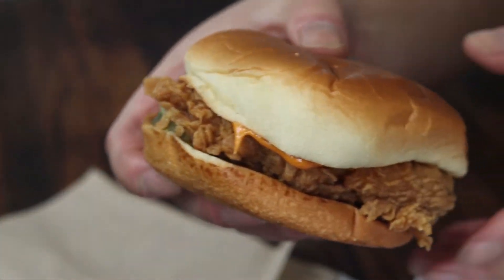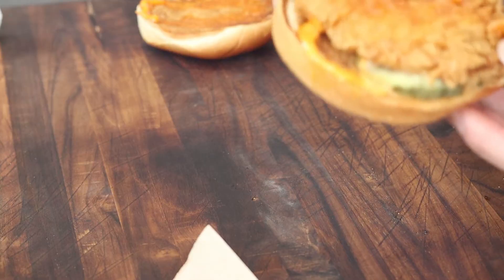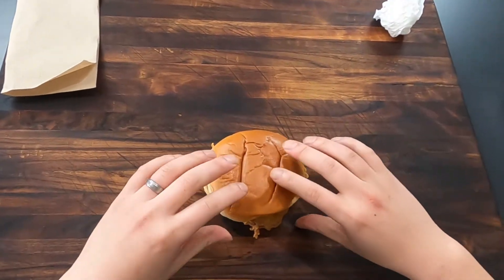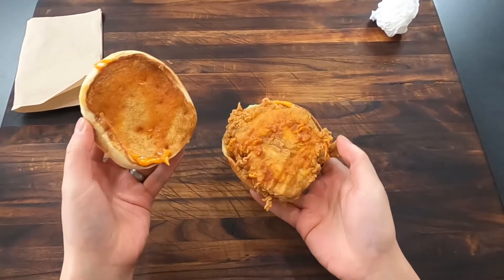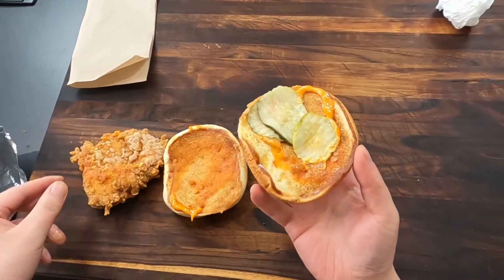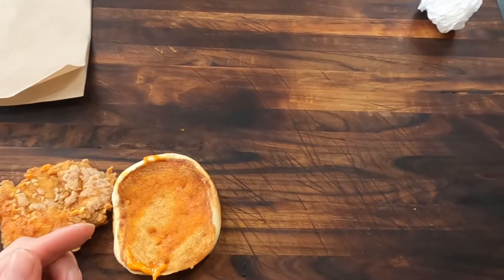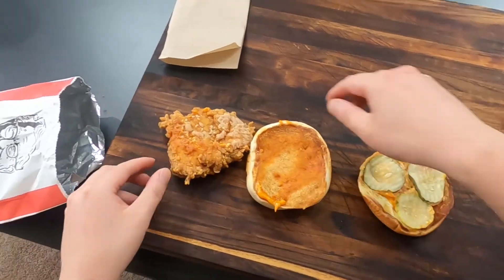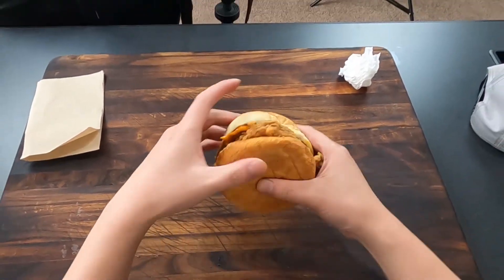KFC New Spicy Chicken Sandwich Mukbang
Mukbang and review of KFC's new chicken sandwich. Can it compete?